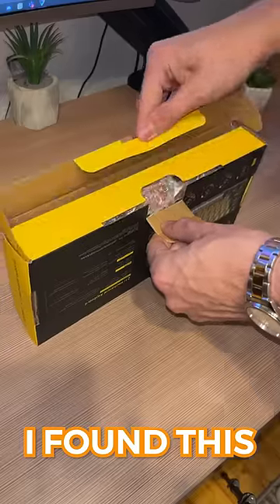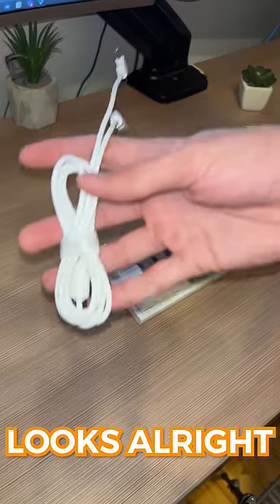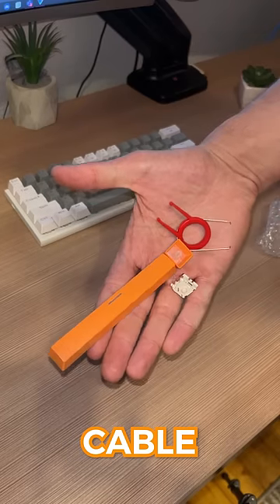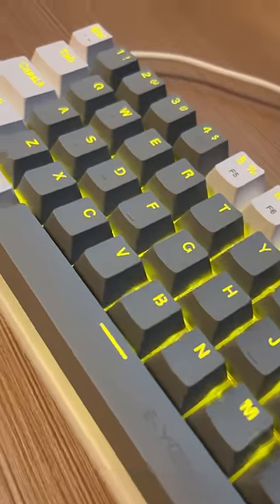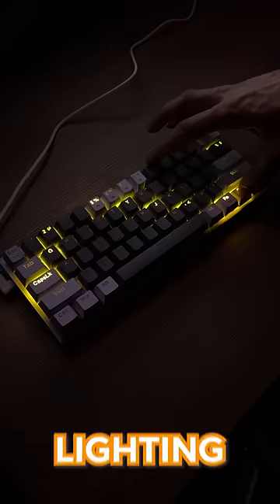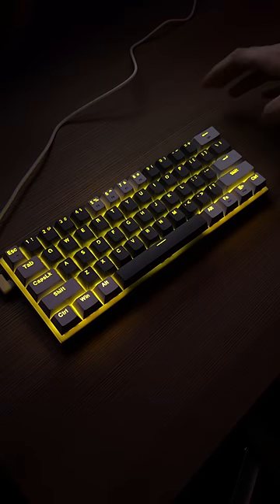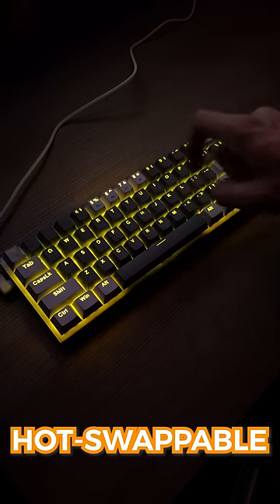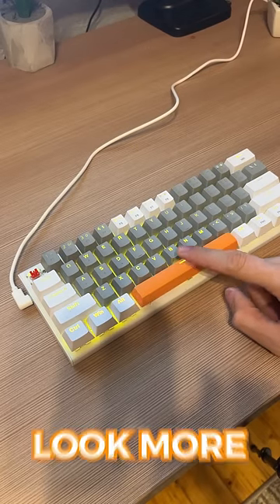Use dkq3449 to get this gaming keyboard for free on TEMU